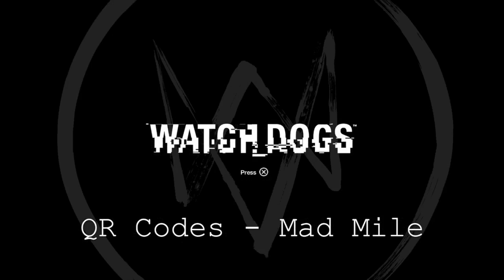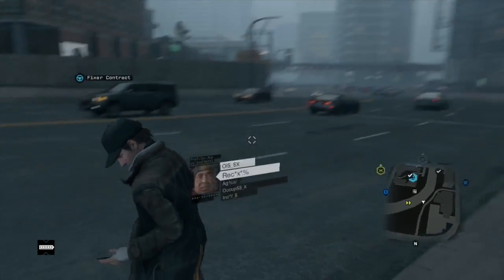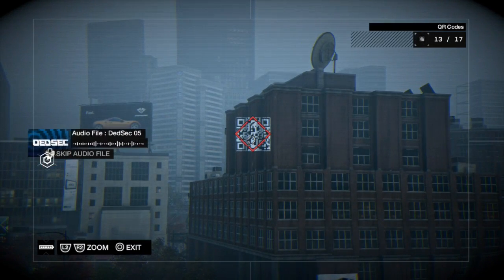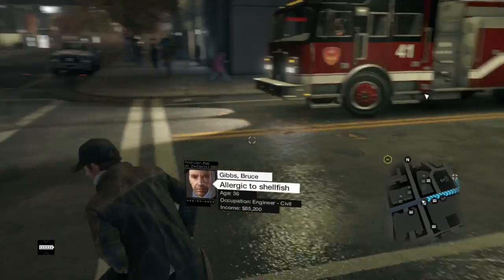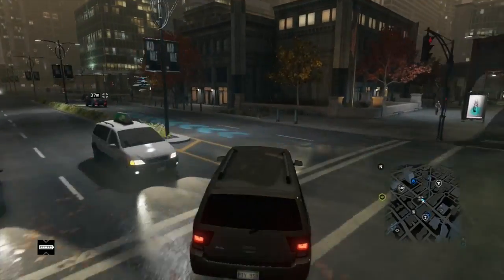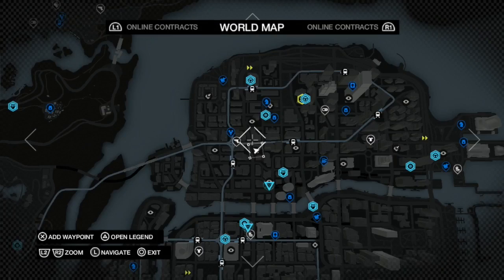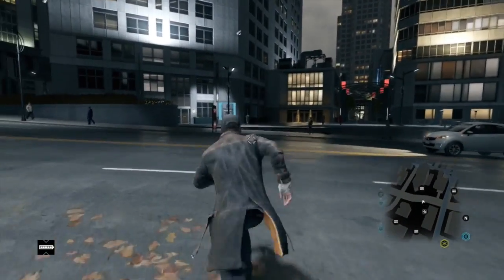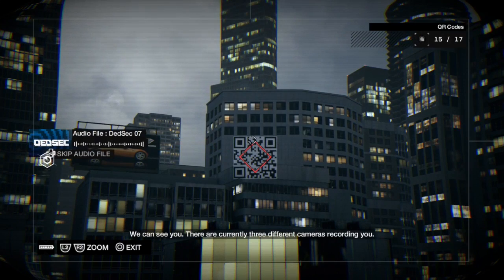Watch Dogs - Mad Mile QR Codes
JTD2013 and xLilCubbie25 are back! This time they show you the solutions to the QR codes in Mad Mile.